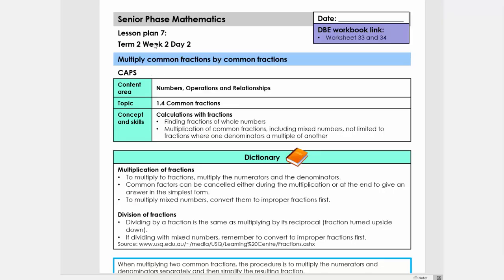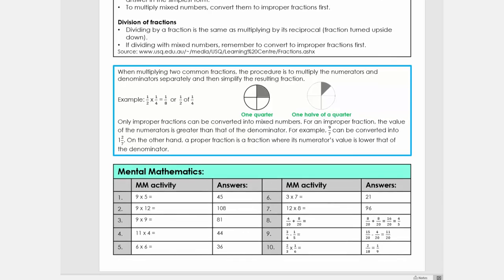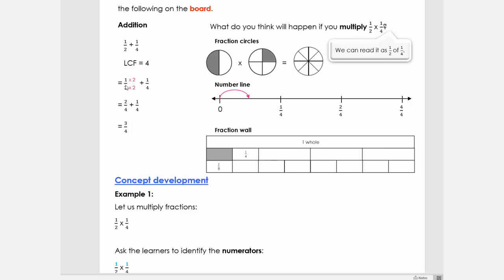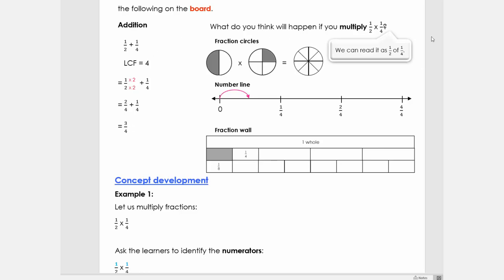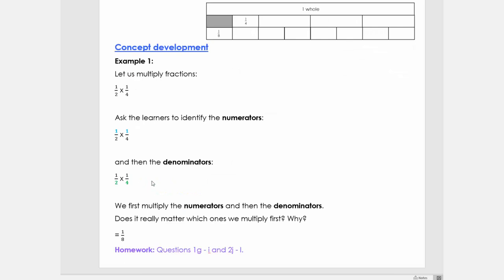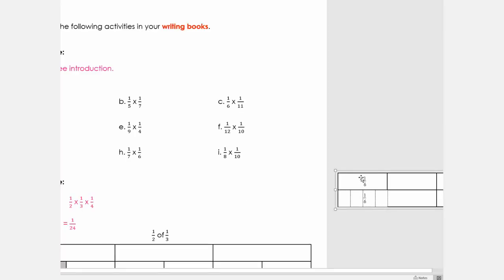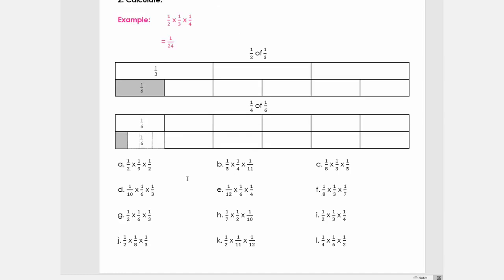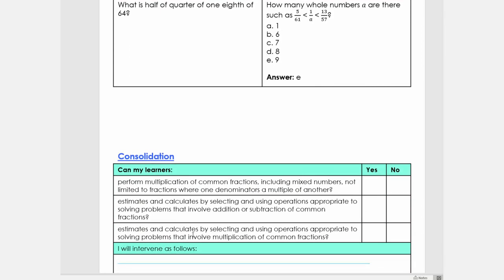Maths Grade 7 Term 2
Multiply common fractions by common fractions